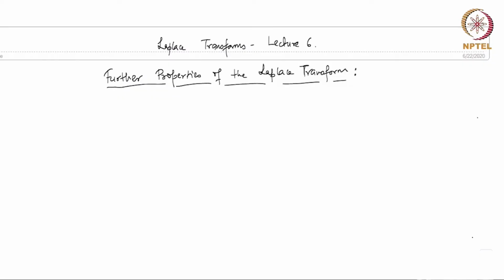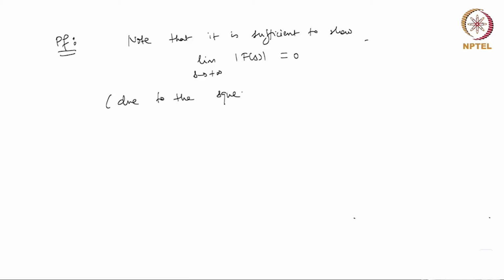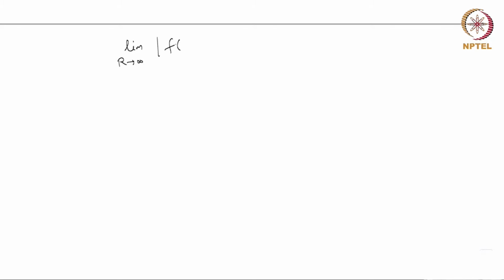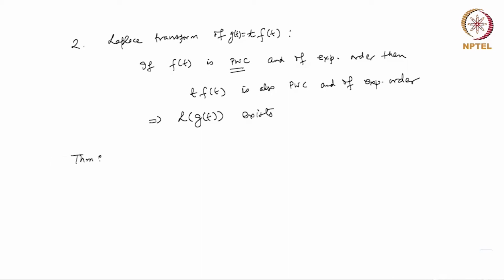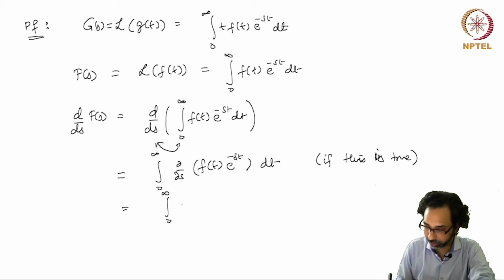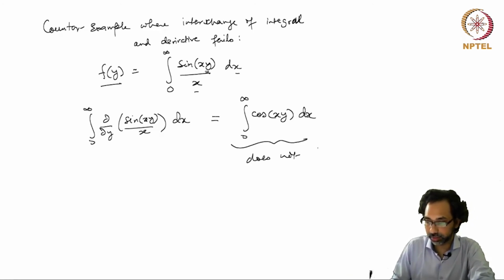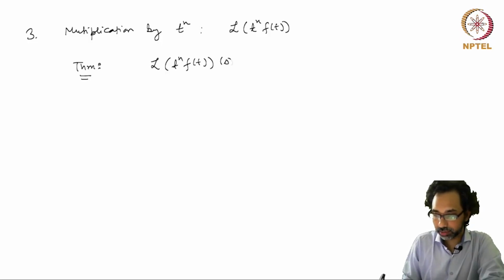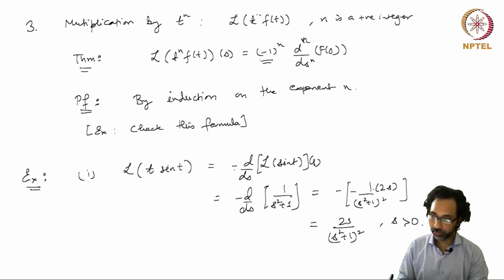Properties of Laplace transforms- II - Part 1